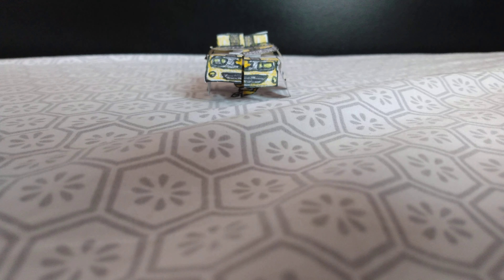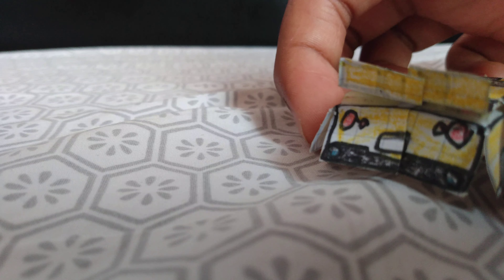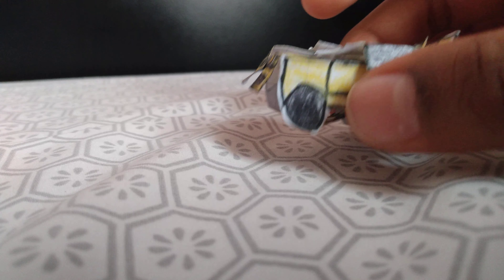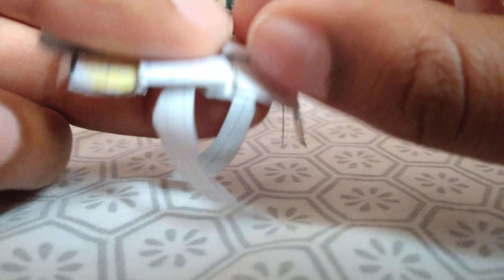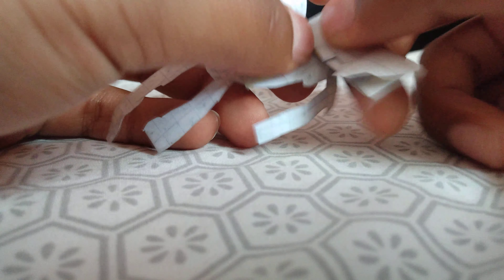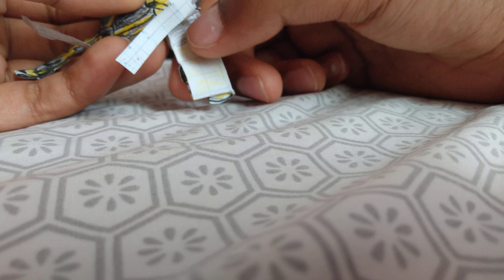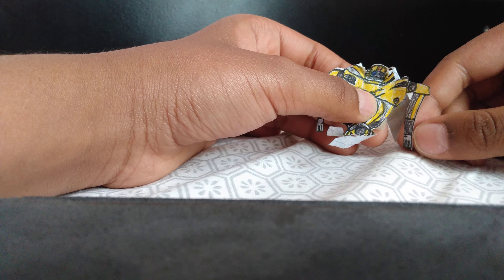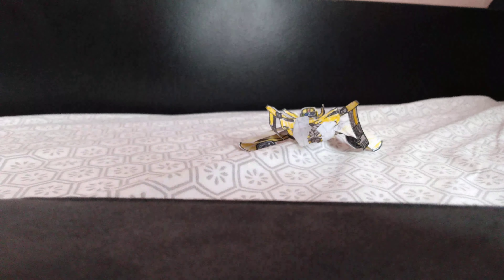Paper Transformers - Bumblebee | LegoGeek197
Another movie transformer made from paper.